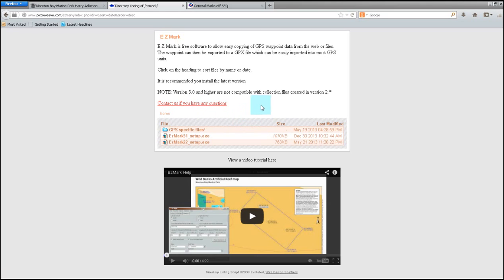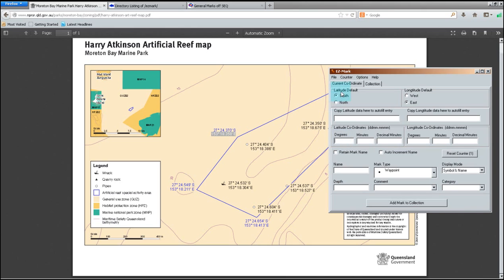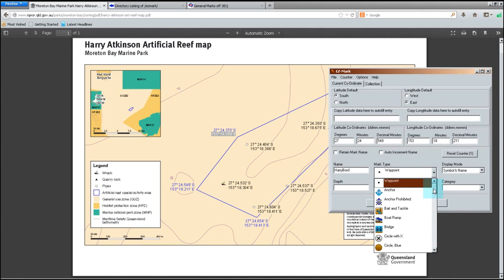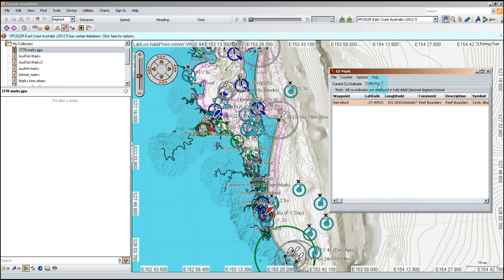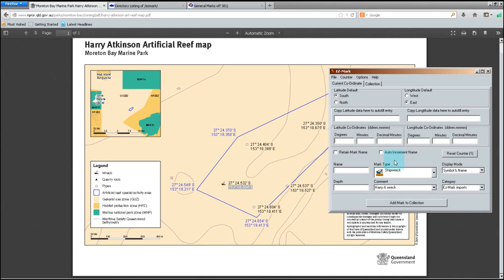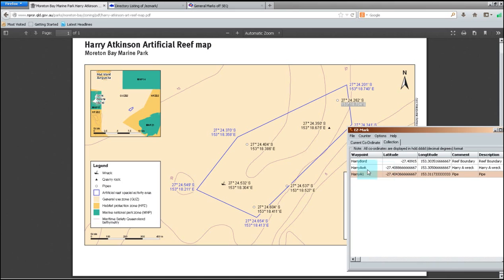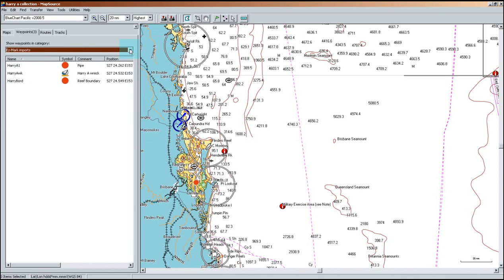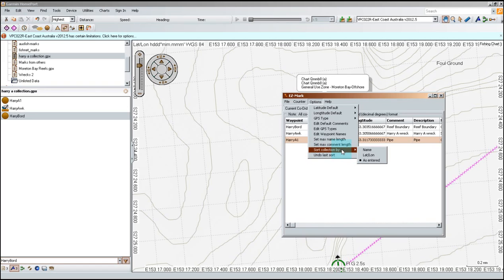Ez-Mark video tutorial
Ez-Mark is an application for entering GPS waypoints and saving them in GPX format.  It is designed as a useful aid in entering data into Garmin homeport or Garmin Map Source.
It may be useful for other GPS software or types but has not been tested on these.